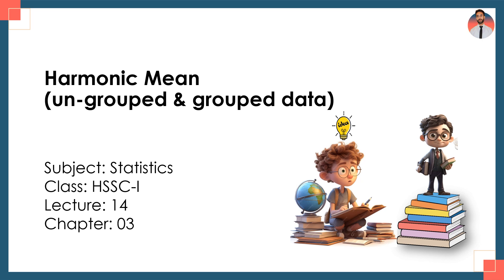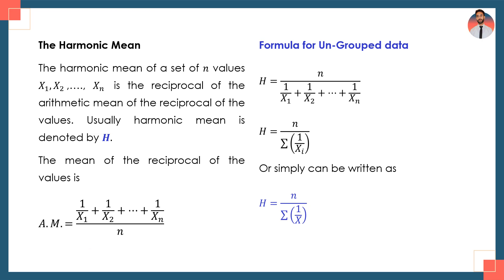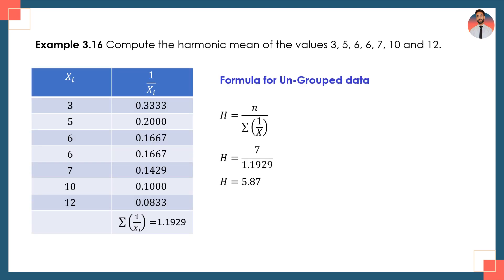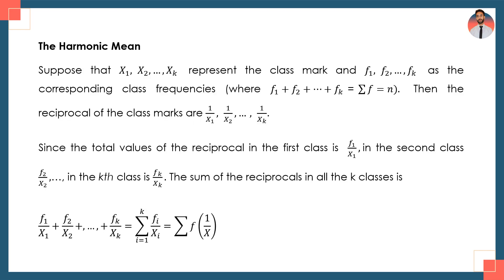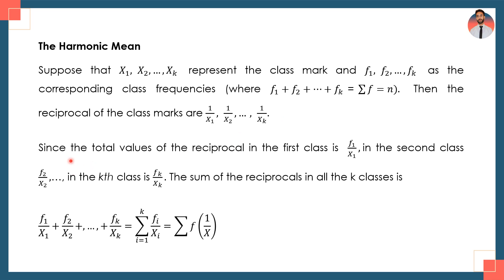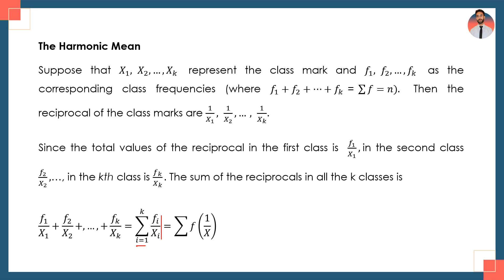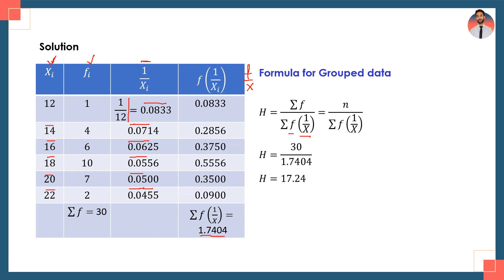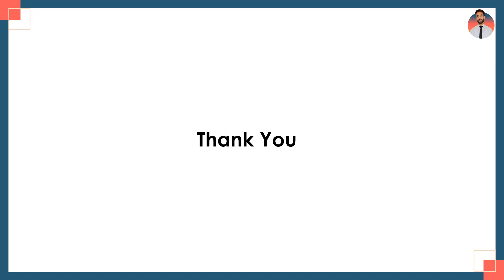Harmonic Mean | Un-grouped data | Statistics | class 11 (unit # 3)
Presented By:
Professor Nasir Saeed Khan

Welcome to our Class 11 Statistics series! In this video, we delve into the concept of Harmonic Mean, an important measure in statistics. Whether you're dealing with un-grouped data or grouped data, understanding the Harmonic Mean is crucial for accurate analysis.

First, we'll explore the basics of Harmonic Mean and its significance in statistical analysis. Unlike the arithmetic mean, the Harmonic Mean is particularly useful when dealing with rates or ratios, making it an essential tool in various fields such as finance, engineering, and physics.

Next, we'll dive into calculations, starting with un-grouped data. You'll learn step-by-step how to compute the Harmonic Mean for a set of individual values, understanding its formula and application.

Then, we'll transition to grouped data. We'll discuss how to handle frequency distributions and calculate the Harmonic Mean effectively when data is presented in intervals or groups. This part is essential for understanding real-world data analysis, where data is often organized into groups for better interpretation.

Throughout the video, we'll provide examples and practice problems to reinforce your understanding. By the end, you'll have a solid grasp of how to compute and interpret the Harmonic Mean for both un-grouped and grouped data, empowering you with essential statistical skills for further studies and practical applications.

Whether you're a student navigating through your Class 11 Statistics curriculum or an enthusiast eager to deepen your understanding of statistical concepts, this video is designed to clarify the intricacies of Harmonic Mean and equip you with valuable knowledge to excel in your statistical journey. Let's master statistics together!